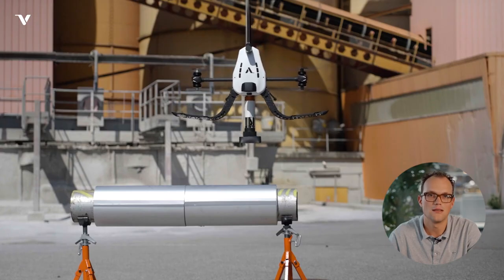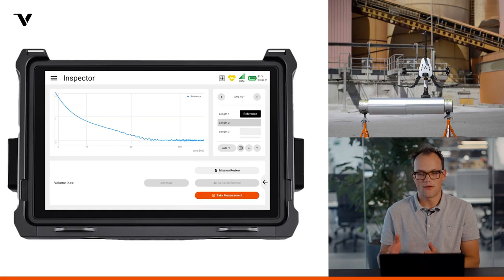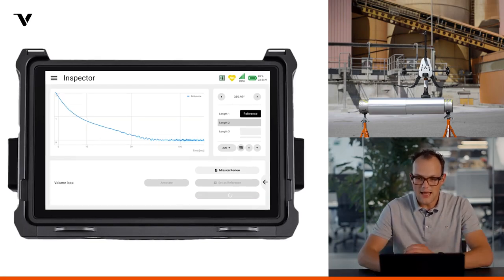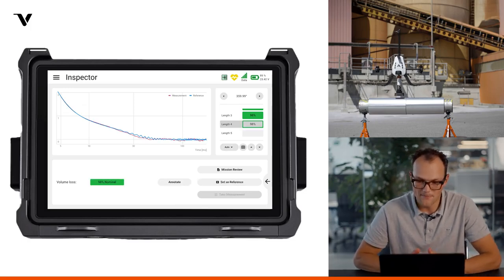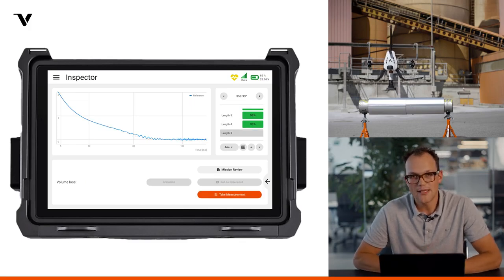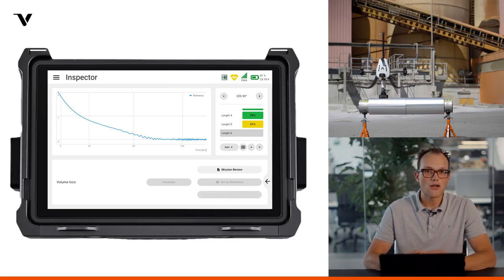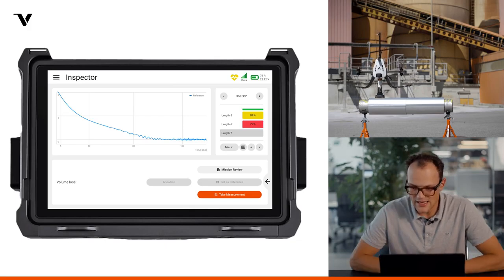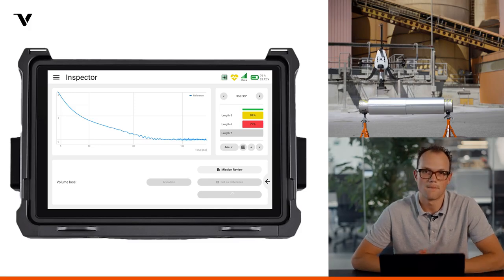Corrosion Under Insulation Screening Voliro T Aerial Pulsed Eddy Current Demo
Using a sample pipe with defects beneath the insulation, we demonstrate how Voliro's Aerial Pulsed Eddy Current (PEC) payload detects hidden corrosion. The video walks through how the technology works, the inspection workflow, discusses the results, and highlights key specifications as well as current limitations.

If you are interesting in knowing more about the solution please visit and fill up the contact form